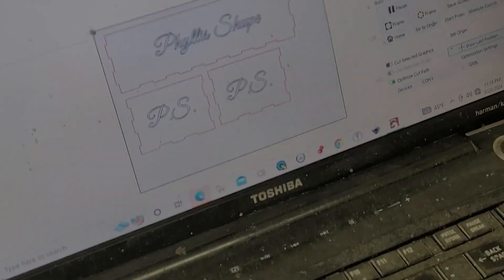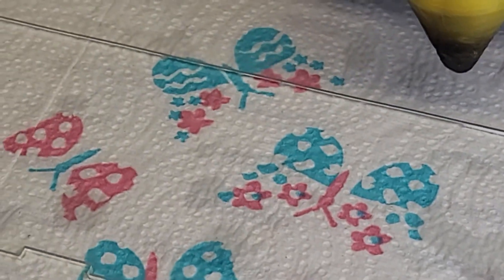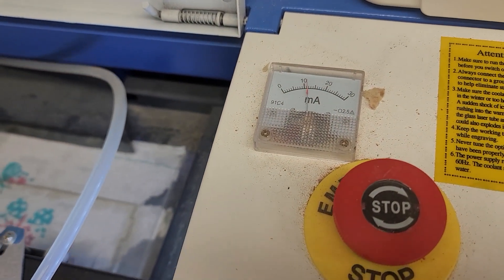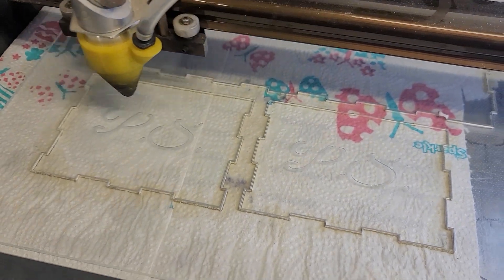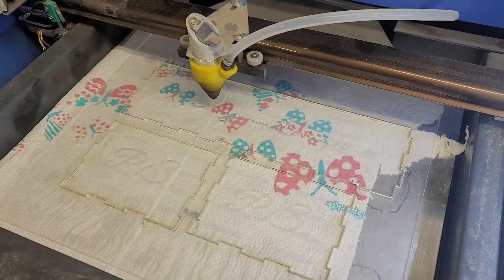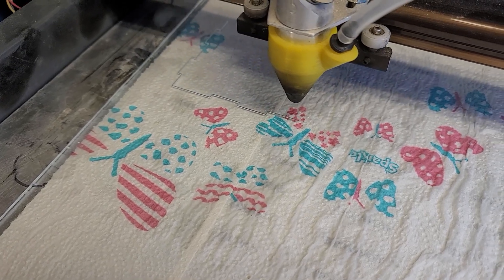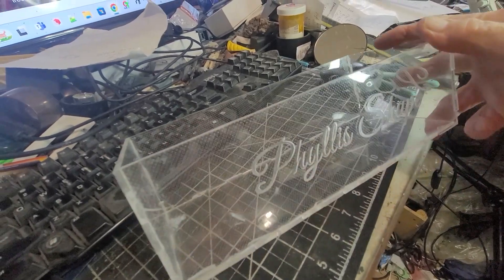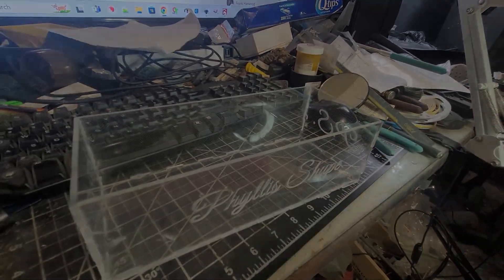Making a Box With Scrap Plexiglass Salvaged From a Flat Panel LED TV.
I occasionally scrap flat panel TVs with problems that are not repairable or at least not economically feasible to repair, so I end up with some usable materials that I use to practice laser cutting projects before I commit to purchased supplies. Tonight's project was a box created with an interactive box design app I found online.